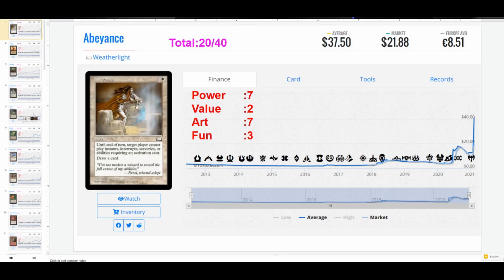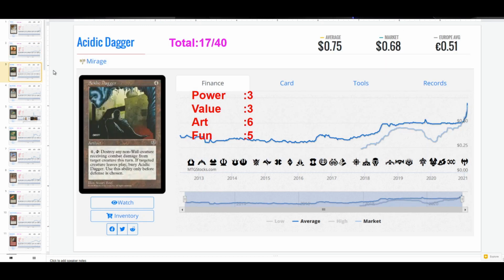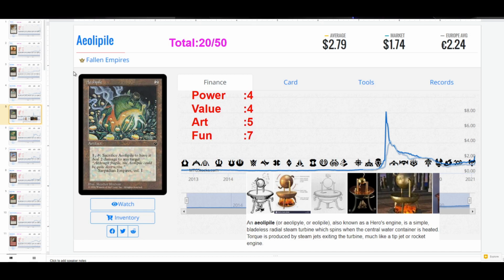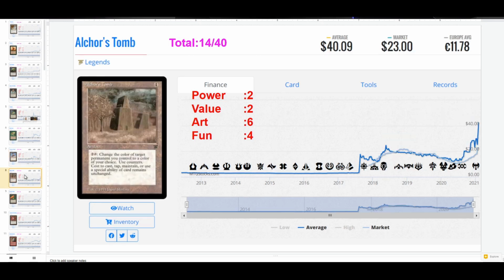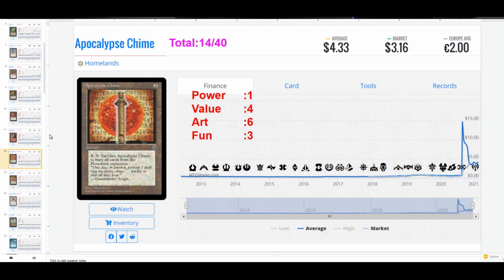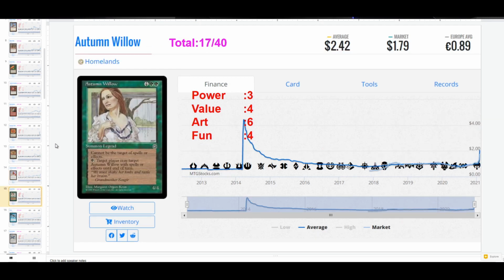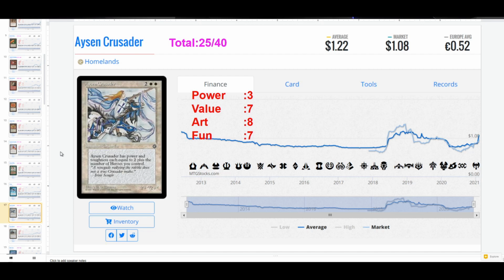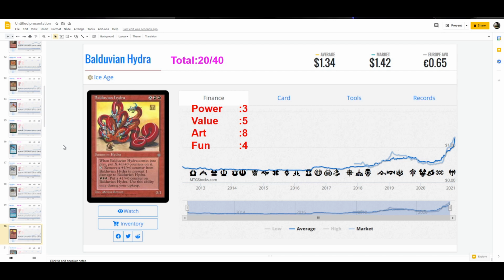All Reserved list cards ranked out of 40! Part 1 / Magic : The Gathering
Hey guys, for anyone revisiting this video it will cover a lot of cards we have already covered. But with how many cards have been moving in price I can no longer do a review of trash cards because everyone thinks all cards are worth more than a week ago... Let me know what people think and I can transition to review cards like this until the list is complete. It will cover all cards then and not just trash cards...

Thanks Like and sub for more content. Transition required?
Lancer